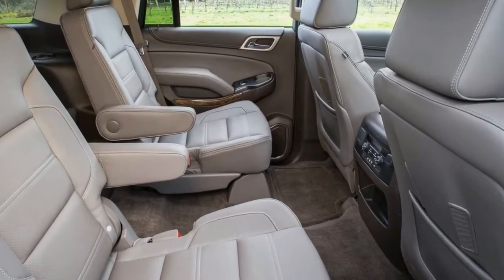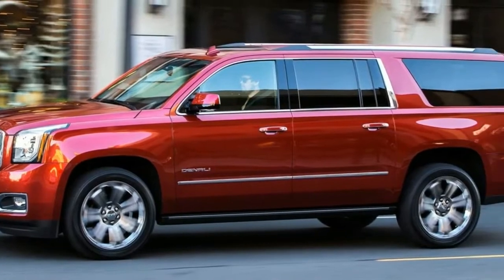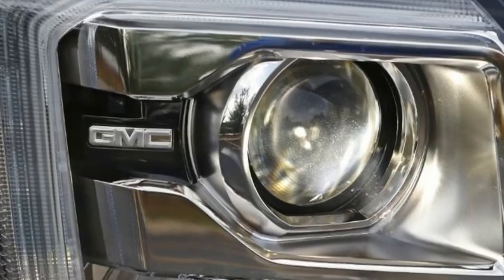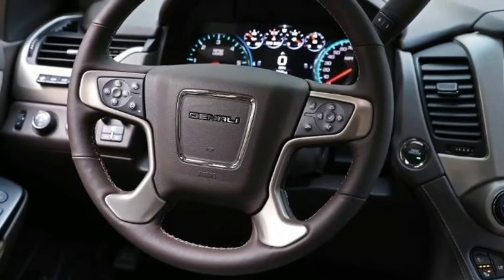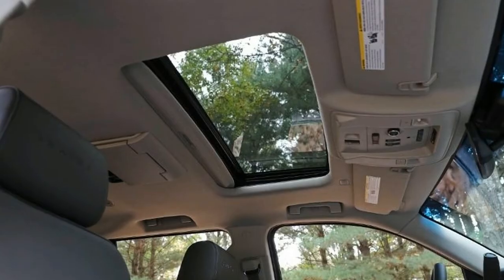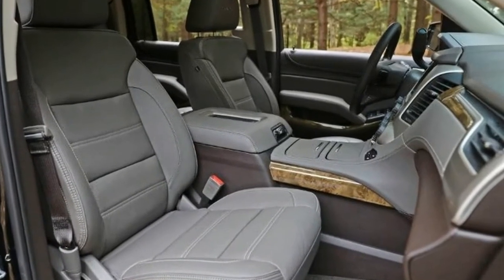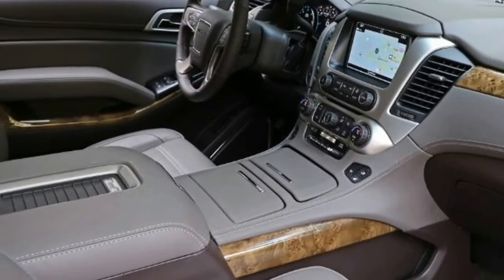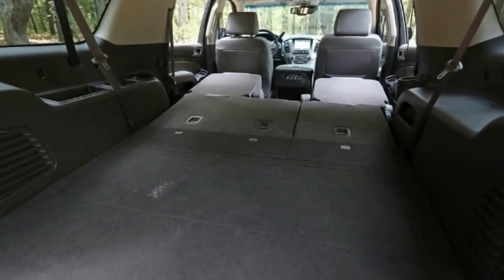2017 GMC Yukon XL Denali Towing Capacity Engine And Interior Features - Full Review | AutoHighlights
The GMC Yukon is powered by a 5.3-liter V8 that makes 355 horsepower and mates to a six-speed automatic transmission while the Denali trim is powered by a 6.2-liter V8 that makes 420 horsepower that mates to an eight-speed automatic transmission. The Yukon is available with either rear- or four-wheel drive. Fuel-economy numbers are EPA-estimated at 16 mpg city/23 mpg highway with the 5.3-liter V8 (16/22 with four-wheel drive, 15/22 with XL and four-wheel drive), and 15/22 (15/20 with four-wheel drive, 14/20 with XL and four-wheel drive) with the 6.2-liter V8.
The Yukon is available in SLE, SLT or luxury Denali trim, in regular or XL length.